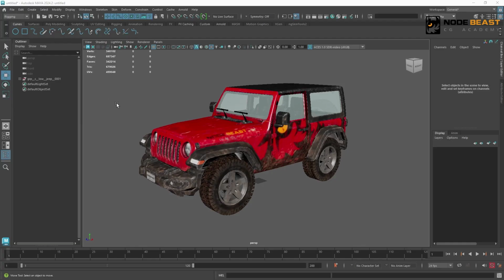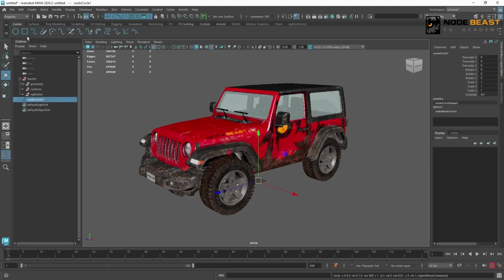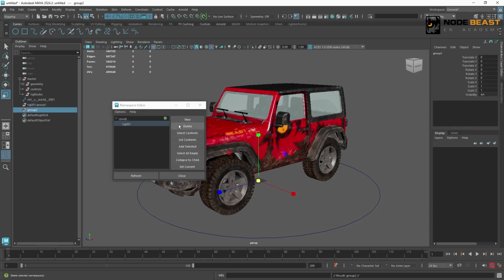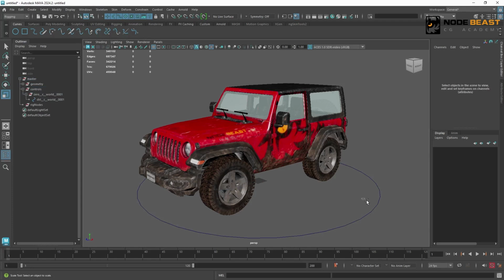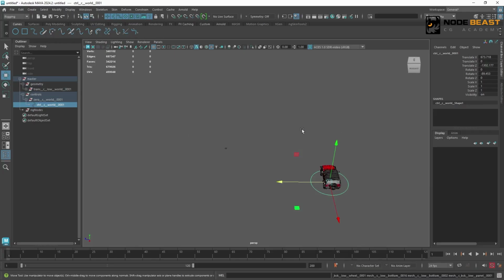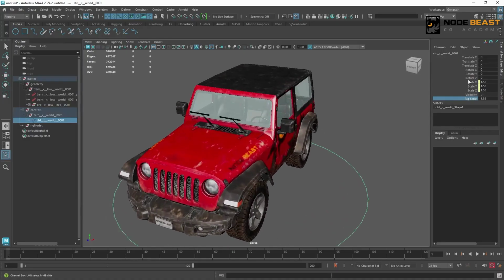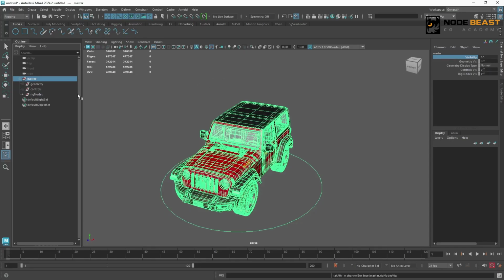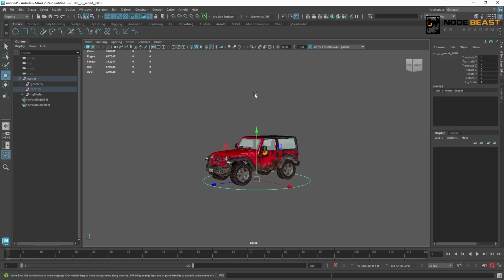Maya Rigging Basics I: 34 Car Rig Basic Hierarchy